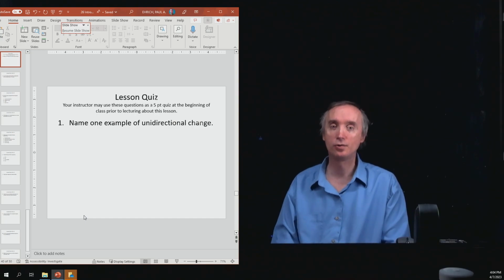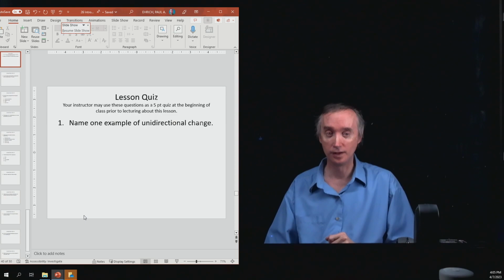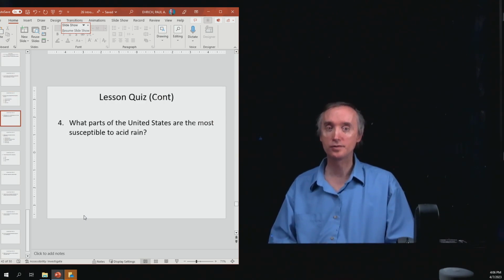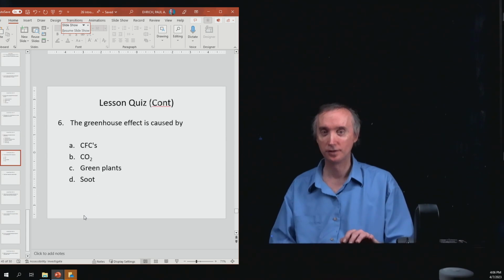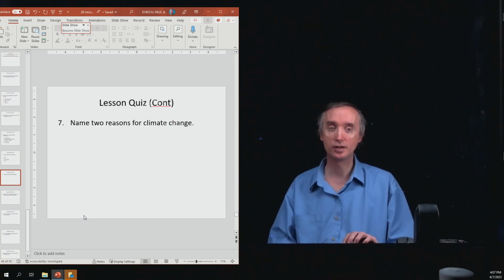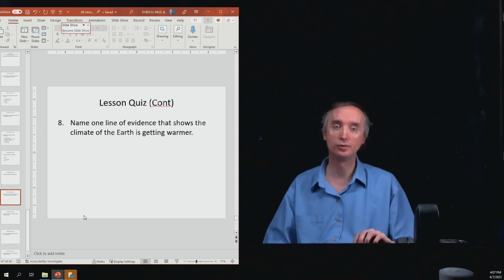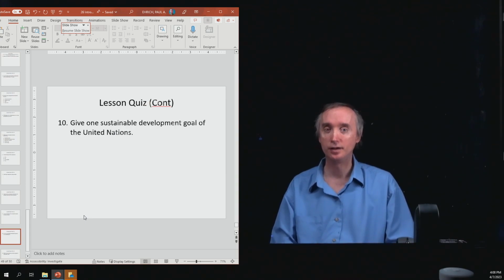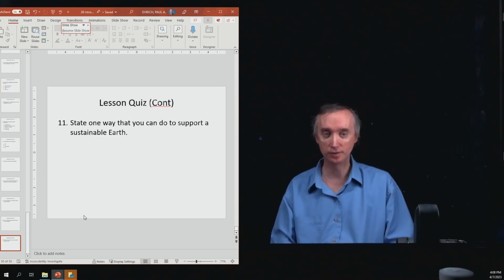Glg 19 19 Lesson 19 Quiz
In this final segment of environmental geology you can take a quiz over what you have just learned.